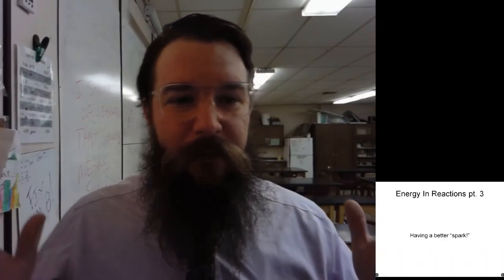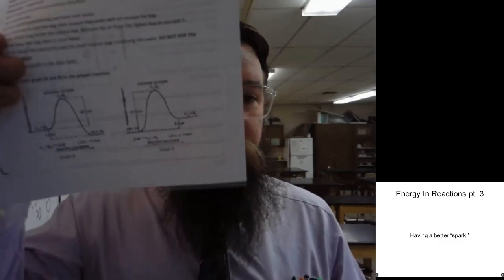Energy in Chemical Reactions 3 - Energy Curves pt 1